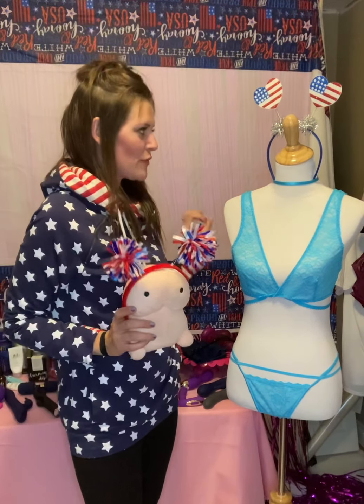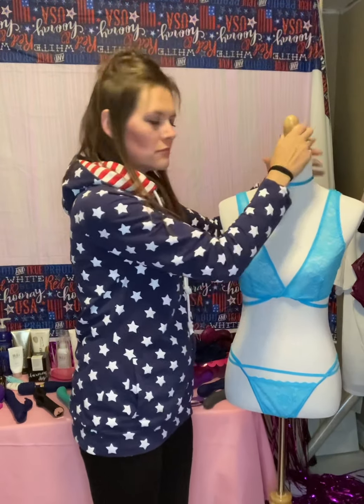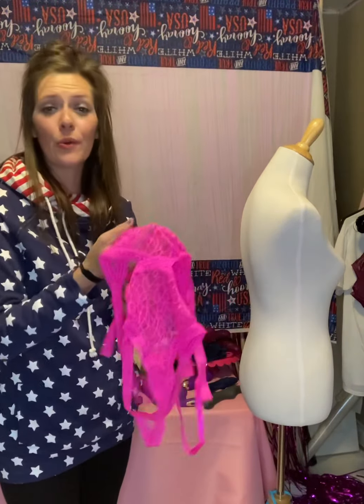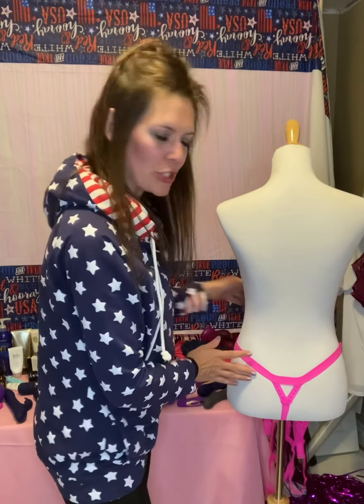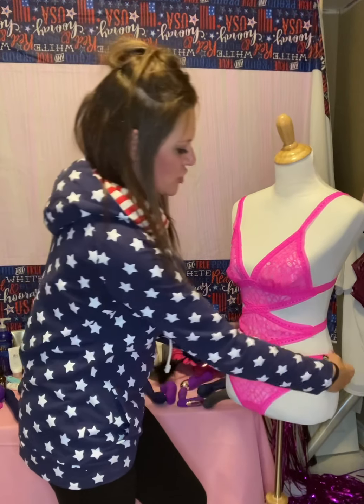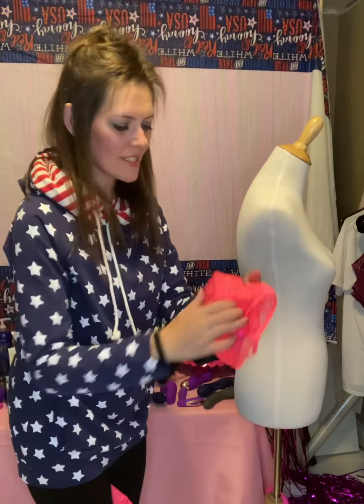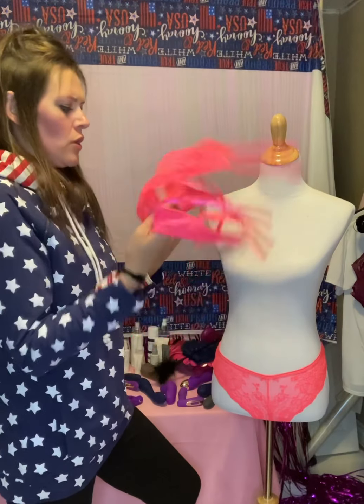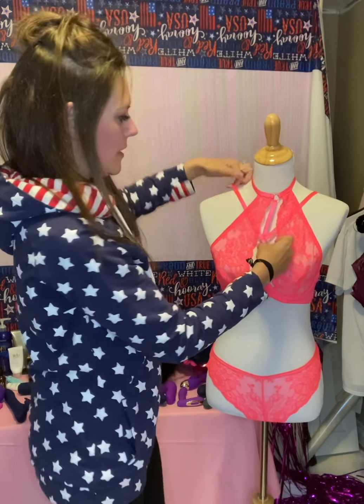Exclusive/Limited Lingerie demo with FashionistaFlora on this FAB 4th of July Weekend 🇺🇸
Limited Edition Lingerie available by PM only!

Teal Strappy Lace Bralette w/ Gstring
•SM-XL | $39

Pink Geometric Lace Bodysuit
•OneSize & Queen OneSize | $39

Coral Halter Bra & Peekaboo Panty
•SM-XL | $49

Other lingerie options available @ PureRomance.com/KellyDeRouin
Sale 10% at checkout with Code:: Shop10